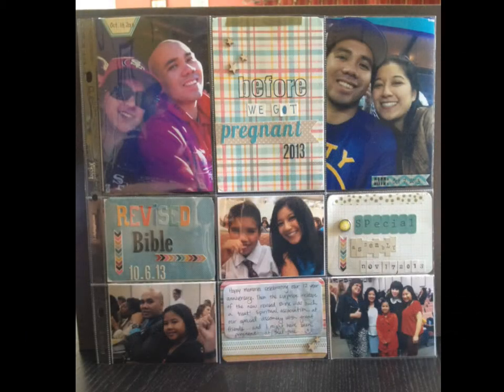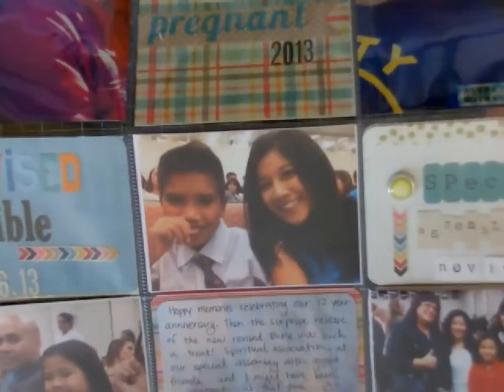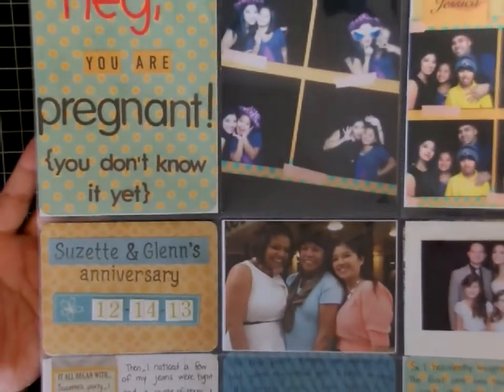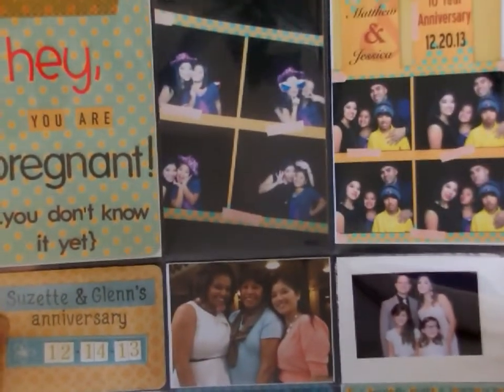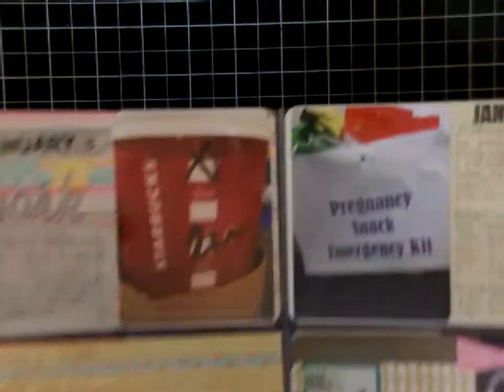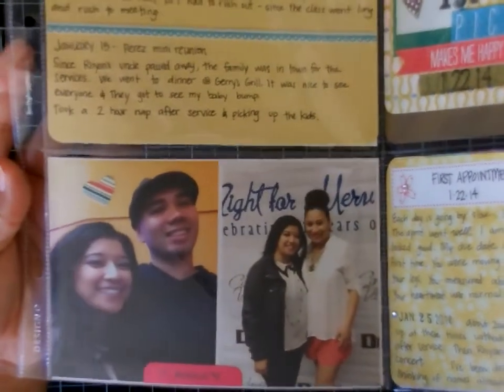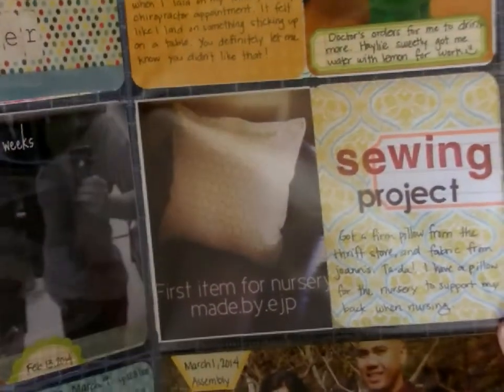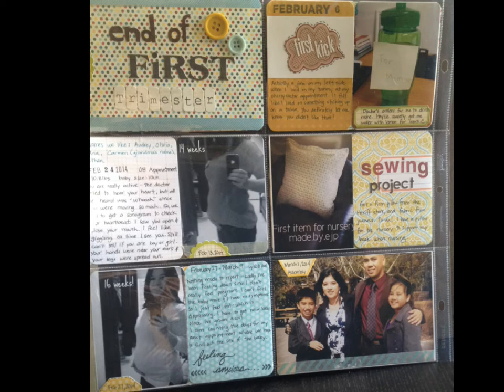Project Life | Pregnancy Album pages 2&3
A quick look at my next 2 pages in my pregnancy album.  Very simple layouts to record special dates and my progress through my pregnancy.  Thanks for stopping by!